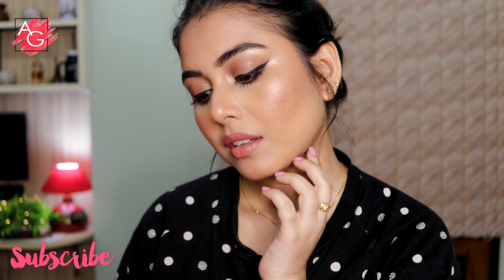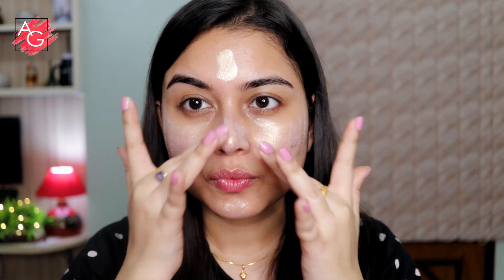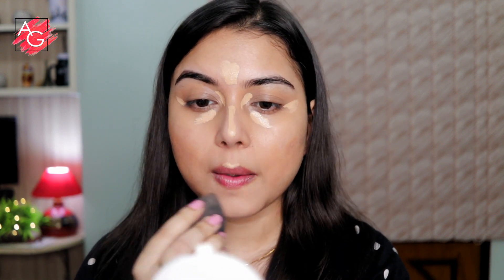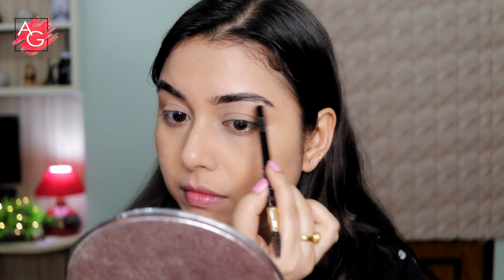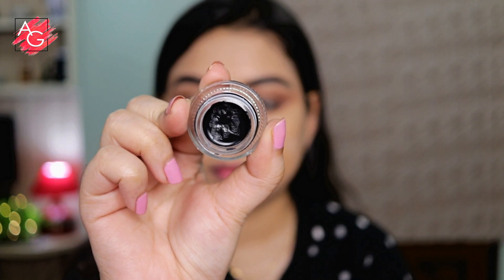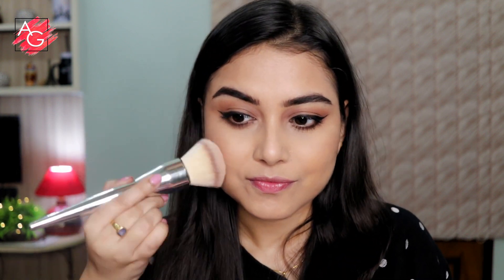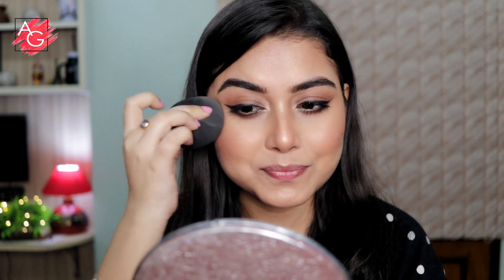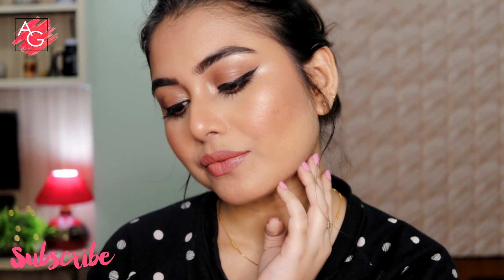Hande Ercel / Hayat Inspired Makeup Look | Arpita Ghoshal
Products Mentioned:

Simple Daily Skin Detox Ultra Light Liquid Moisturiser

L.A Girl HD Pro Coverage Long Wear Illuminating Liquid Foundation - Fair

Chambor Enriched Revitalizing Make Up Foundation SPF 18 - Honey 301

Maybelline New York Facestudio Master Fix Setting + Perfecting Loose Powder
(N/A)

Lakme Absolute 3D Eye Brow Definer - Espresso

Nykaa Oh My Brow! Eyebrow Mascara - Sirius Brown

L'Oreal Paris Super Liner Gel Intenza 36H - Profound Black

Nykaa Get Inked! Sketch Eyeliner Pen - Onyx 01

Maybelline New York The Colossal Mascara Waterproof - 001 Waterproof Black

Maybelline New York Total Temptation Mascara - Very Black 604

Rimmel London Exaggerate Automatic Lip Liner - Addiction

Nykaa Get Set Matte! Demi Matte Lip Cream Liquid Lipstick - ON FLEEK

I only feature products I like, or want to try. The products I use in these videos are either purchased by me or sent to me by make-up companies to use in my professional capacity as a beauty blogger.

Xoxo